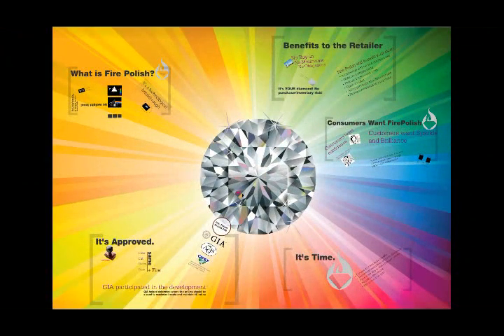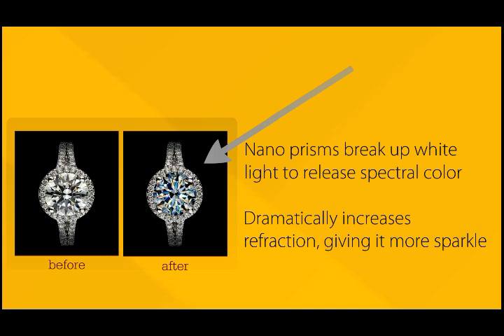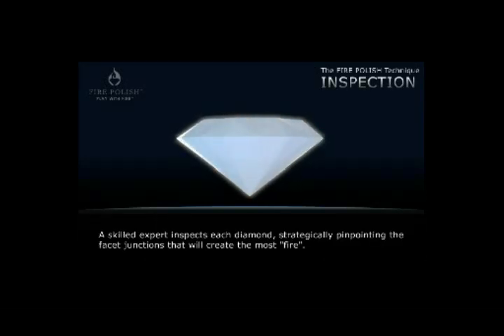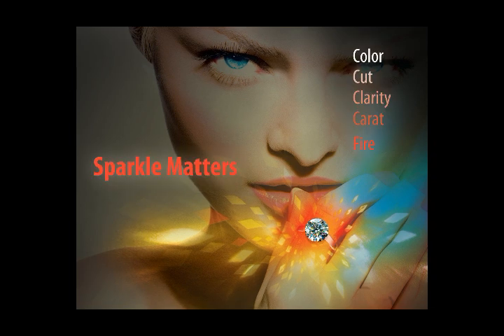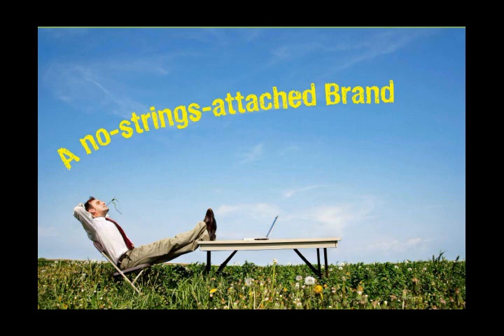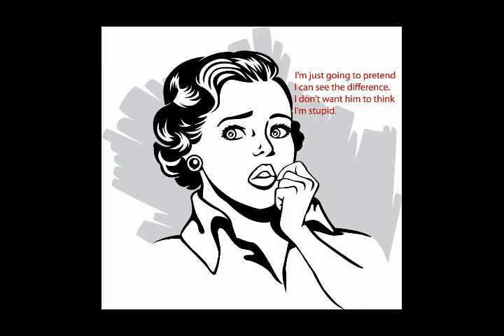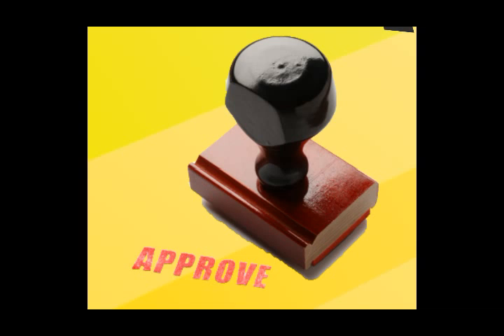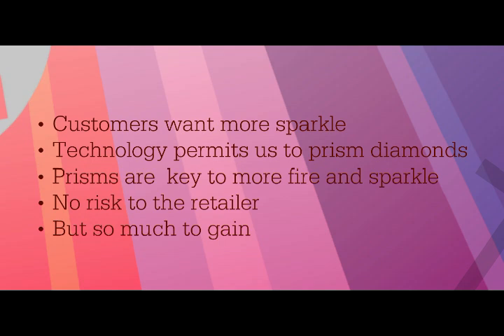FirePolish_DealerIntro.qt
Description of the ground-breaking new diamond-cutting technique called FirePolish, and how dealers can carry it in their stores.